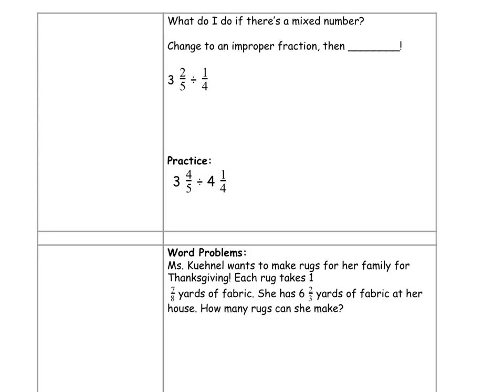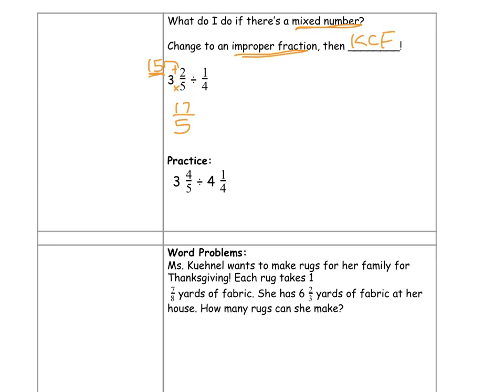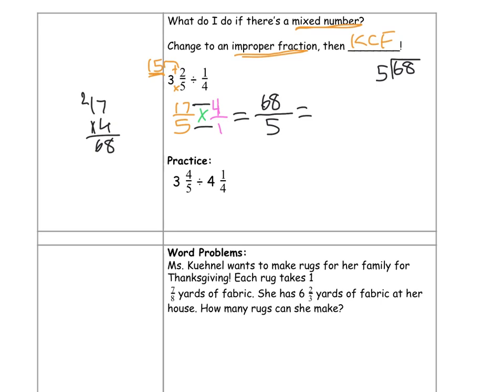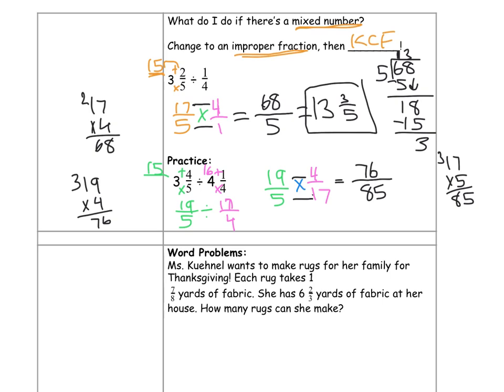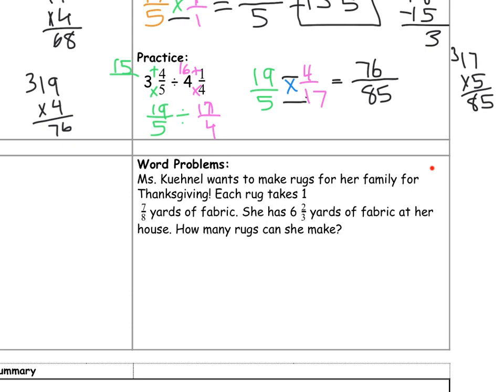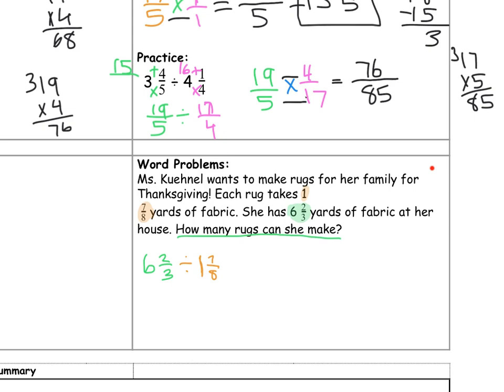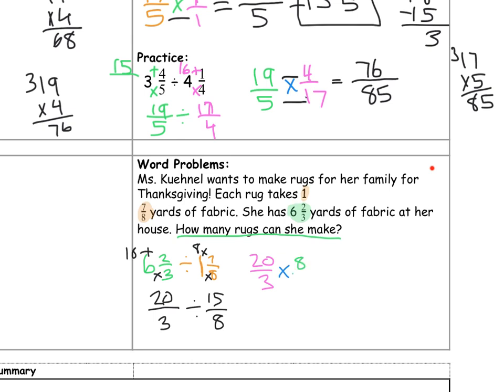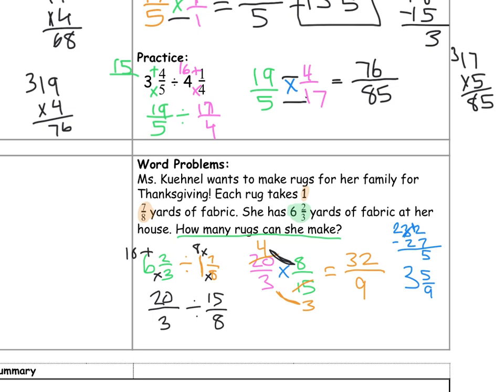#3 Division Focus Notes pt.2